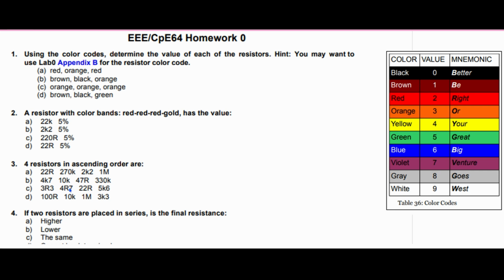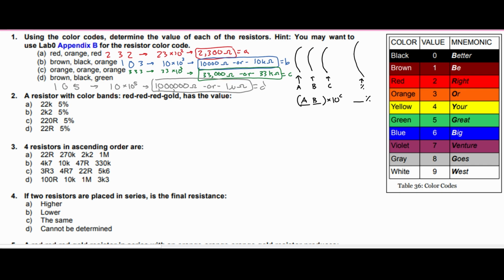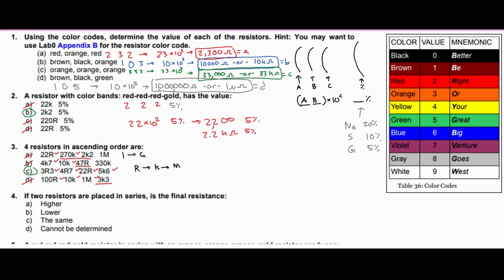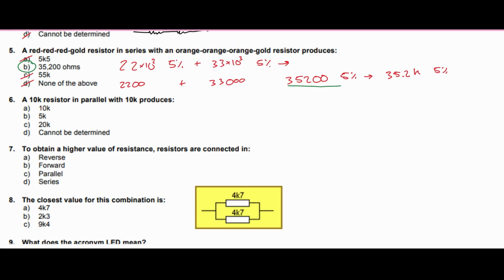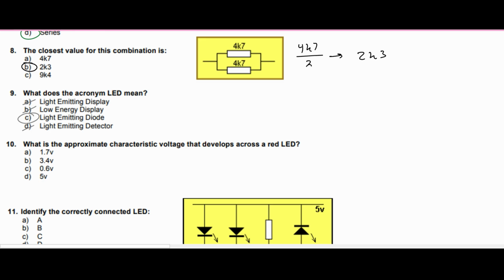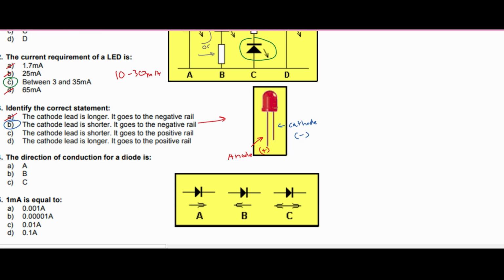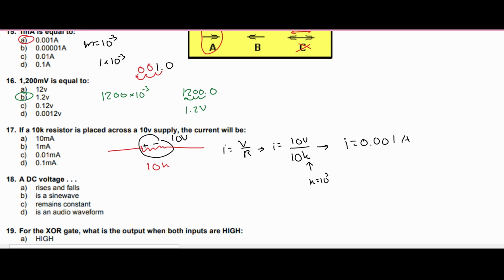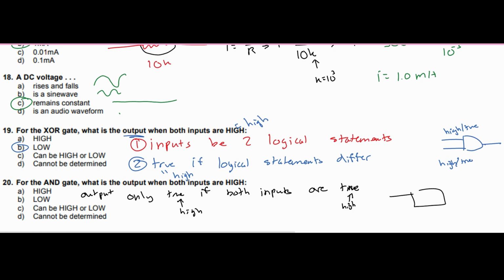Introduction to Logic Design | Homework 0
Questions:
1. Using the color codes, determine the value of each of the resistors. Hint: You may want to
use Lab0 Appendix B for the resistor color code.
(a) red, orange, red
(b) brown, black, orange
(d) brown, black, green

2. A resistor with color bands: red-red-red-gold, has the value:
a) 22k 5%
b) 2k2 5%
c) 220R 5%
d) 22R 5%

3. 4 resistors in ascending order are:
a) 22R 270k 2k2 1M
b) 4k7 10k 47R 330k
c) 3R3 4R7 22R 5k6
d) 100R 10k 1M 3k3

4. If two resistors are placed in series, is the final resistance:
a) Higher
b) Lower
c) The same

5. A red-red-red-gold resistor in series with an orange-orange-orange-gold resistor produces:
a) 5k5
b) 35,200 ohms
c) 55k

6. A 10k resistor in parallel with 10k produces:
a) 10k
b) 5k
c) 20k

7. To obtain a higher value of resistance, resistors are connected in:
a) Reverse
b) Forward
c) Parallel
d) Series

8. The closest value for this combination is:
a) 4k7
b) 2k3
c) 9k4

9. What does the acronym LED mean?
a) Light Emitting Display
b) Low Energy Display
c) Light Emitting Diode
d) Light Emitting Detector

10. What is the approximate characteristic voltage that develops across a red LED?
a) 1.7v
b) 3.4v
c) 0.6v
d) 5v

11. Identify the correctly connected LED:
a) A
b) B
c) C
d) D

12. The current requirement of a LED is:
a) 1.7mA
b) 25mA
c) Between 3 and 35mA
d) 65mA

13. Identify the correct statement:
a) The cathode lead is longer. It goes to the negative rail
b) The cathode lead is shorter. It goes to the negative rail
c) The cathode lead is shorter. It goes to the positive rail
d) The cathode lead is longer. It goes to the positive rail

14. The direction of conduction for a diode is:
a) A
b) B
c) C

15. 1mA is equal to:
a) 0.001A
b) 0.00001A
c) 0.01A
d) 0.1A

16. 1,200mV is equal to:
a) 12v
b) 1.2v
c) 0.12v
d) 0.0012v

17. If a 10k resistor is placed across a 10v supply, the current will be:
a) 10mA
b) 1mA
c) 0.01mA
d) 0.1mA

18. A DC voltage . . .
a) rises and falls
b) is a sinewave
c) remains constant
d) is an audio waveform

19. . For the XOR gate, what is the output when both inputs are HIGH:
a) HIGH
b) LOW
c) Can be HIGH or LOW

20. For the AND gate, what is the output when both inputs are HIGH:
a) HIGH
b) LOW